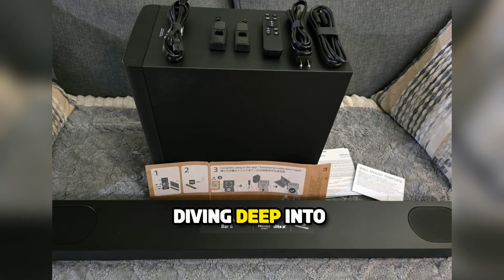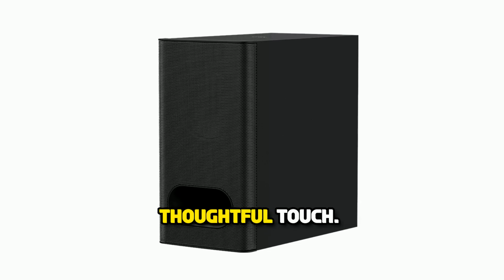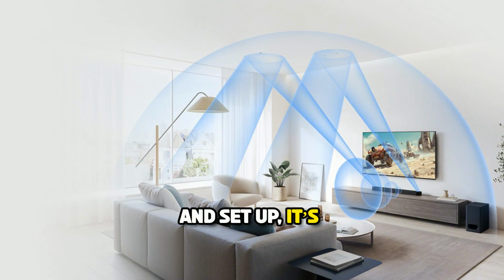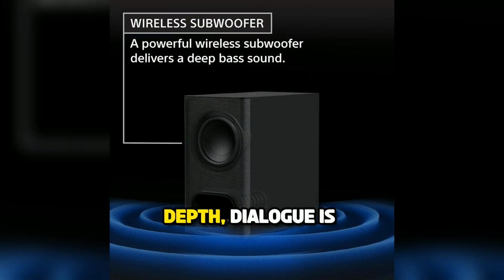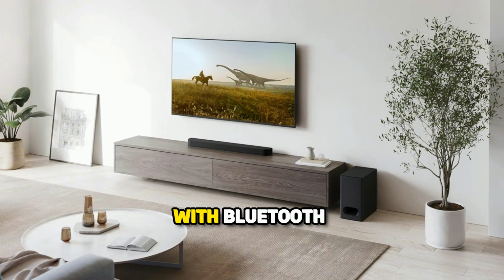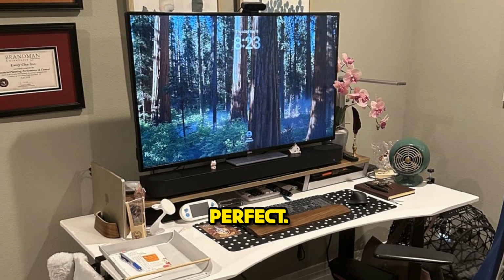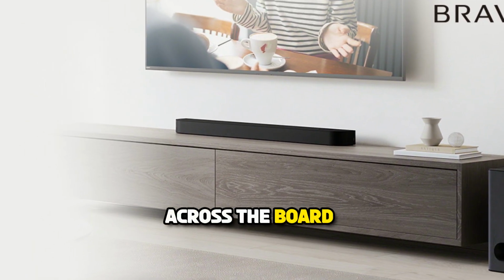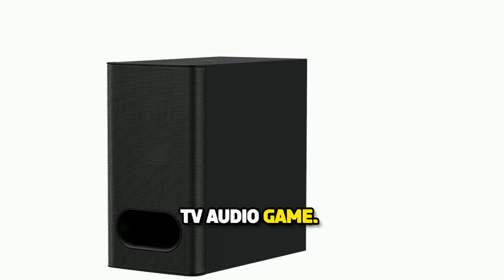Sony BRAVIA Theater Bar 6 Review | 3.1.2 Dolby Atmos Soundbar That Feels Like a Home Theater!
🔥 Get Sony BRAVIA Theater Bar 6, 3.1.2ch Sound bar with Powerful Wireless subwoofer

🔊 Sony BRAVIA Theater Bar 6 is here to bring cinema-quality sound into your living room! In this 30-minute in-depth review, Tech eGadget dives deep into the features, setup, performance, and real user feedback of this 3.1.2 channel soundbar with a powerful wireless subwoofer, Dolby Atmos, and DTS:X support.

🎥 We’ll walk you through:
Step-by-step setup
Real-world performance with movies and music
Voice clarity with center speaker
Surround effects from up-firing speakers
BRAVIA Connect app control
User reviews and pros & cons
Who this soundbar is really for in 2025

Whether you're upgrading from TV speakers or looking for a no-fuss home theater starter kit, the HT-B600 may be your perfect match.

📱 Compatible with BRAVIA TVs for a fully immersive A/V experience, and Bluetooth streaming lets you enjoy your favorite music with rich clarity.

💬 Drop your questions or experiences in the comments

✅ Amazon Prime
✅Prime for Young

The good news is it won't change the price for you and it’s a great way to help support the channel so that we may continue to bring you free content each week, and we thank you!